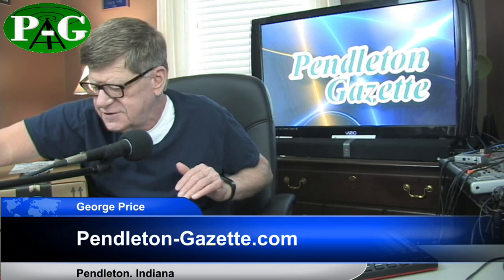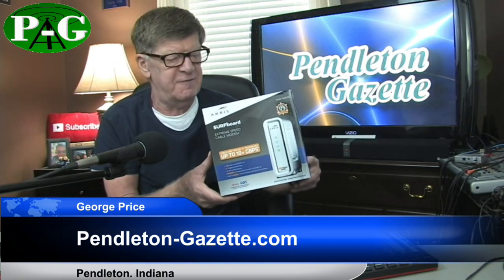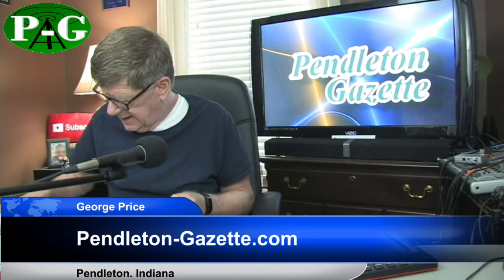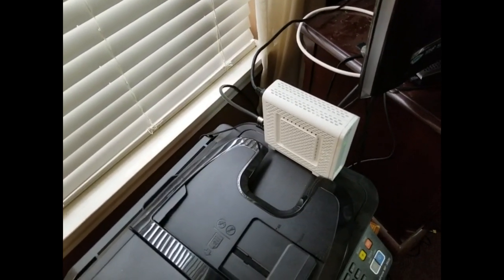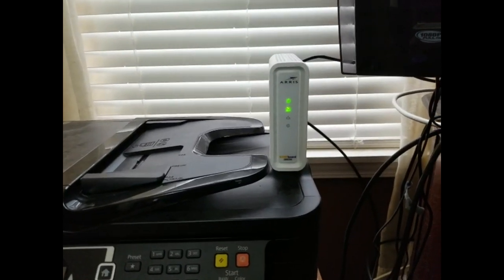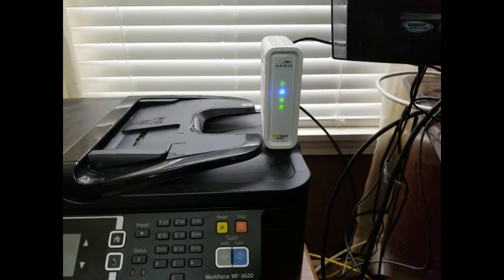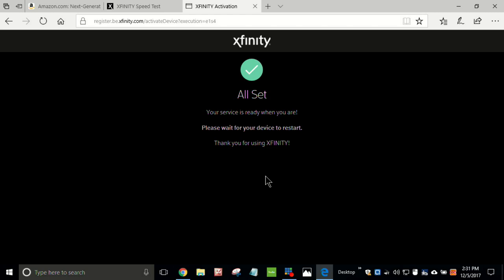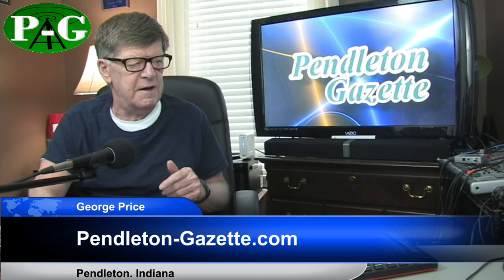Connecting An Arris DOCSIS 3.1 Cable Modem To Comcast Internet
Stop paying the modem rental fee from Comcast. It’s very easy to add your own modem to your Comcast internet. I’ll show you how I set mine up here. The process is the same for a DOCSIS 3.0 or DOCSIS 3.1 modem.

This video was made with vMix 20 software.

The Pendleton-Gazette Consumer News Magazine is a Consumer News publication located in Pendleton, Indiana.